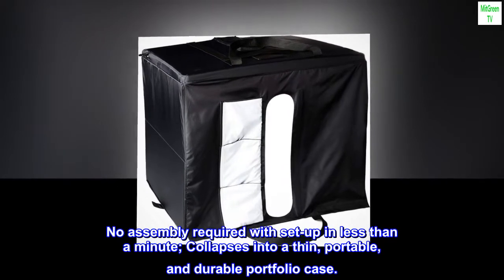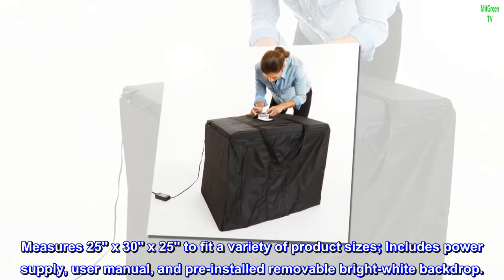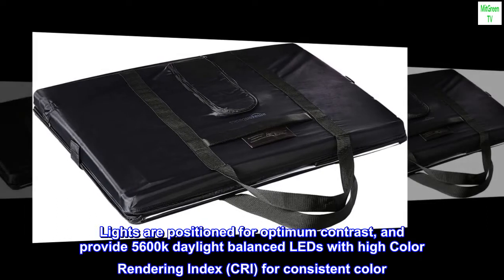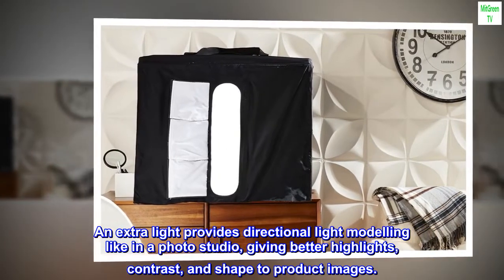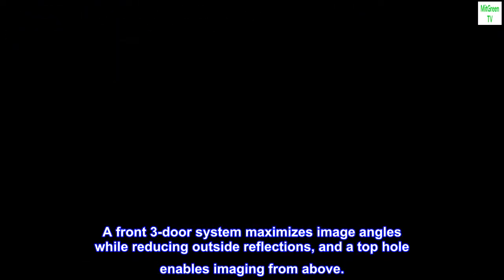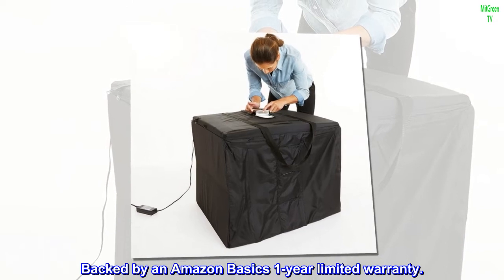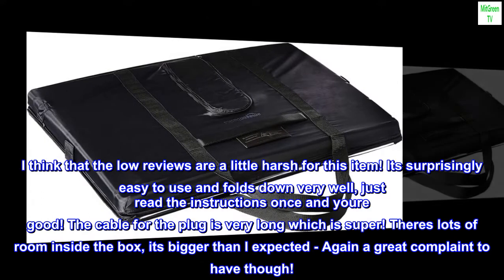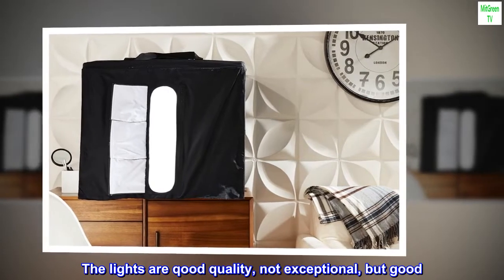Amazon Basics Portable Photo Studio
No assembly required with set-up in less than a minute; Collapses into a thin, portable, and durable portfolio case.
Measures 25'' x 30'' x 25'' to fit a variety of product sizes; Includes power supply, user manual, and pre-installed removable bright-white backdrop.
High output built-in LED lights for handheld photography with a camera or smartphone. Lights are positioned for optimum contrast, and provide 5600k daylight balanced LEDs with high Color Rendering Index (CRI) for consistent color. An extra light provides directional light modelling like in a photo studio, giving better highlights, contrast, and shape to product images.
A front 3-door system maximizes image angles while reducing outside reflections, and a top hole enables imaging from above.
Compatible with Amazon Seller app; Shoot, edit, and directly upload catalog images to Amazon.
Backed by an Amazon Basics 1-year limited warranty.

I think that the low reviews are a little harsh for this item! Its surprisingly easy to use and folds down very well, just read the instructions once and youre good! The cable for the plug is very long which is super! Theres lots of room inside the box, its bigger than I expected - Again a great complaint to have though!

The lights are qood quality, not exceptional, but good. This is the only "bad point" I have, but even that isnt enough to not give 5 stars as its still better than all other options on the market.

If you truly want the "professional" look on your images, contact a photographer and have them do the work for you. If you are a small time seller and you are happy to take the pictures yourself, then this is perfect.

Heres a tip: Take your pictures with the flash on! It looks totally different than with the flash off, even when using the lights within the box.

100% recommended.